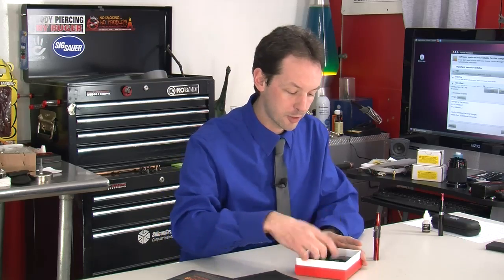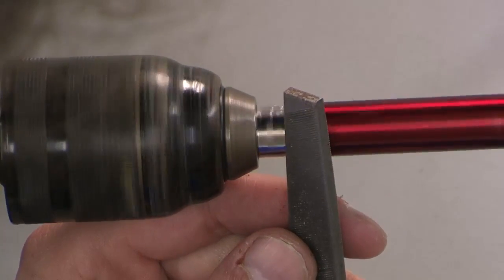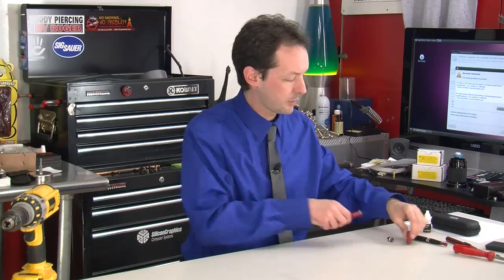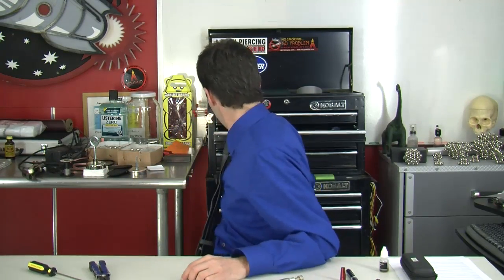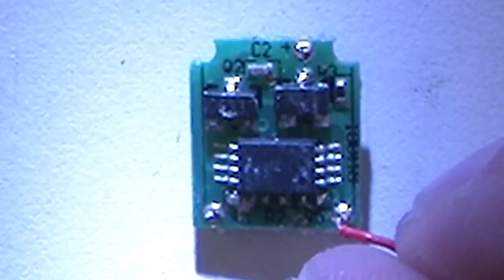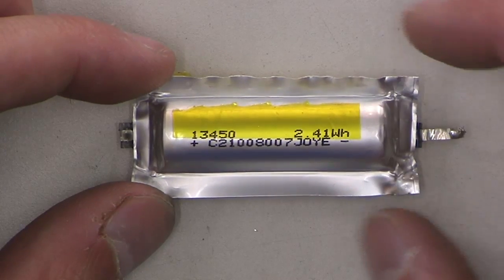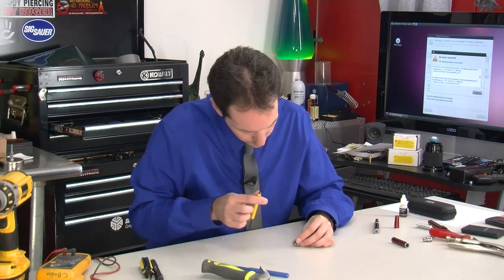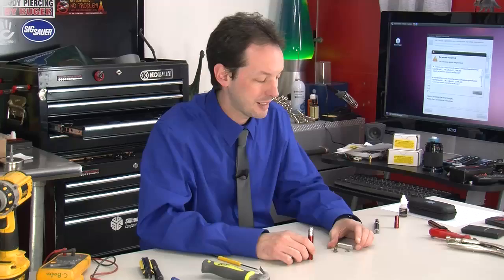Inferno Autopsy Pt1 (650mA USB Passthrough)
Chris Boden gives us the first look inside Volcano's new Inferno with a full autopsy of BOTH PARTS. This is part one and focuses on the 650mA passthrough unit.